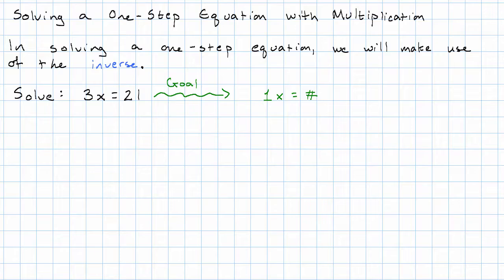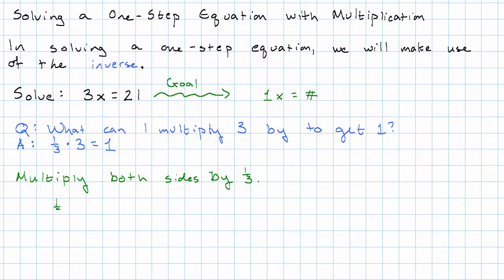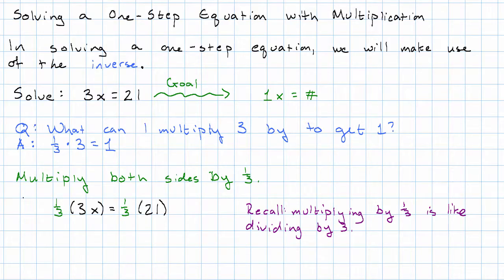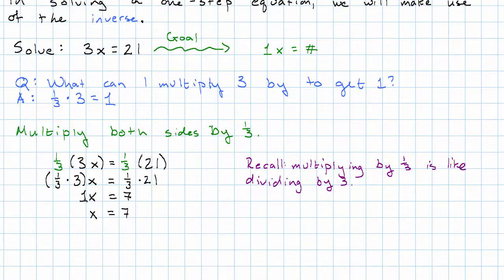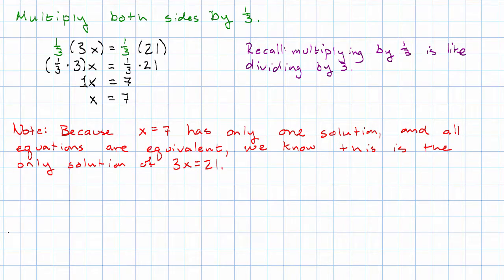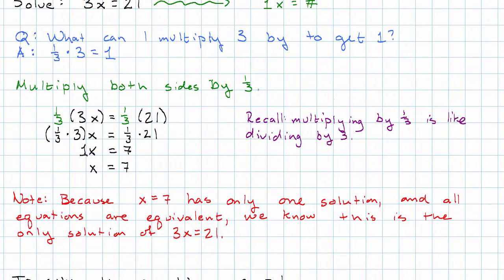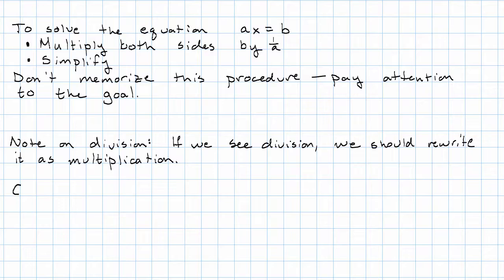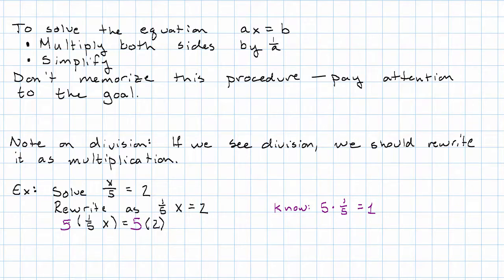Solving a One Step Equation with Multiplication